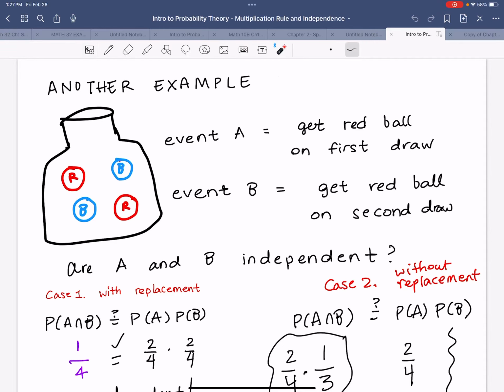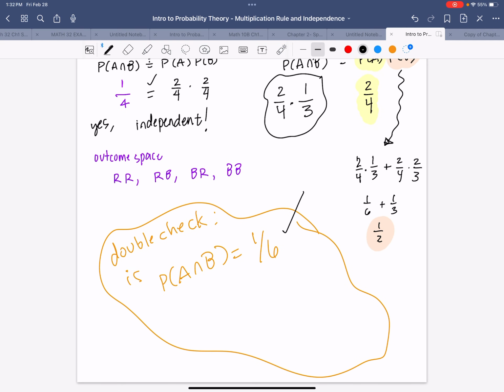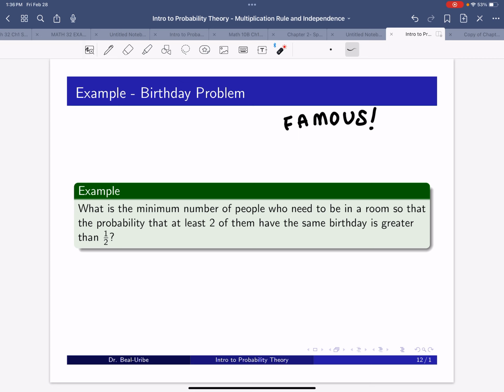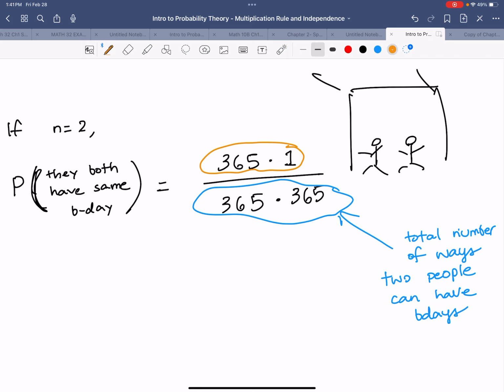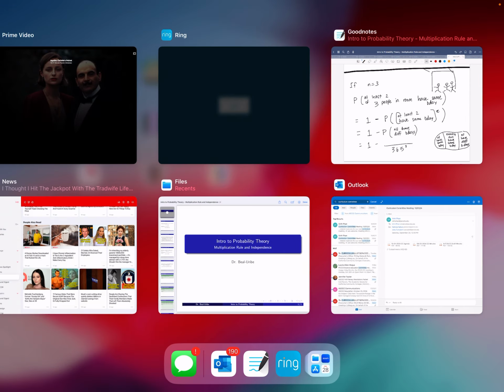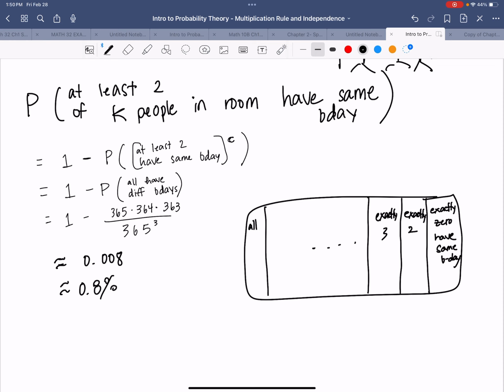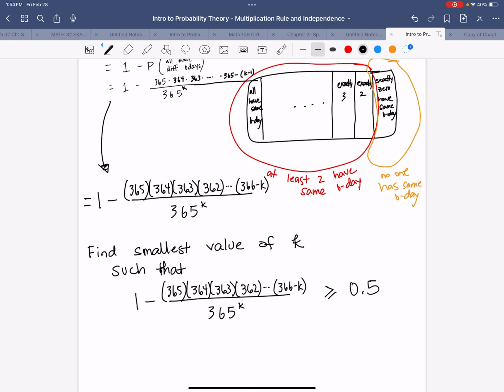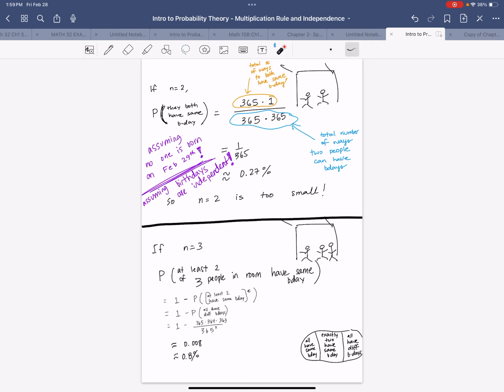Math 10B Multiplication and Independence - Conclusion to Lecture